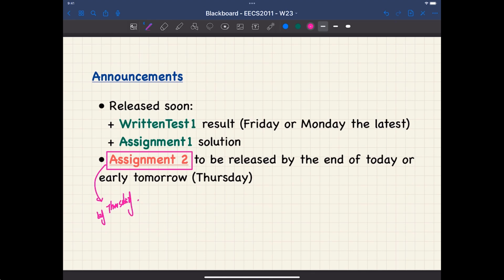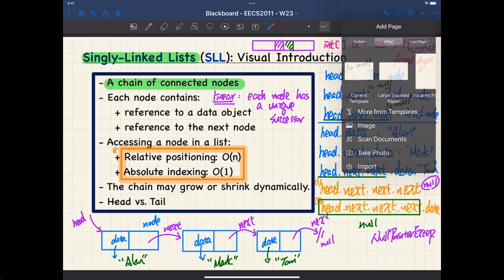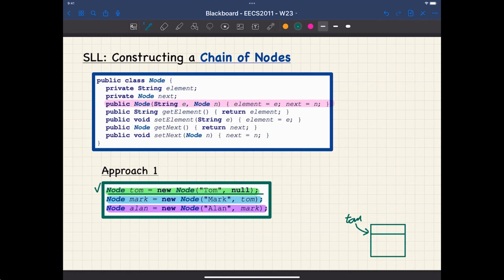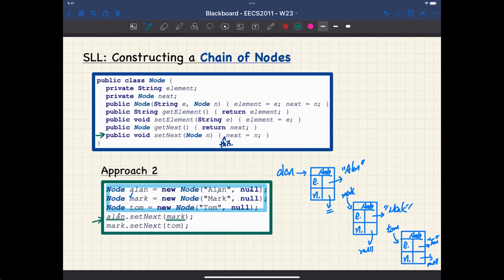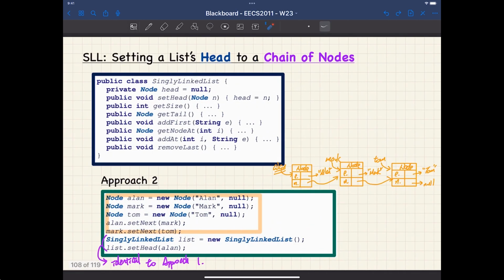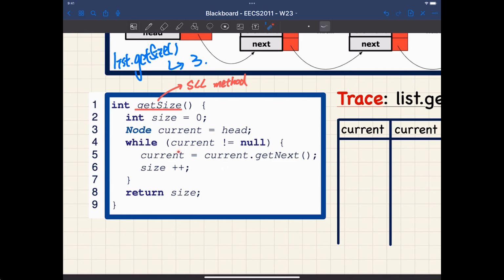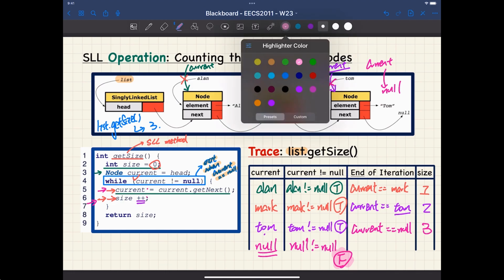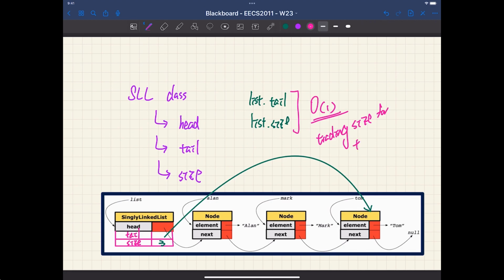[HD] EECS2011 W23 - 2023-02-08 - Relative Positioning, SLL in Java: Constructing Lists, Size, Tail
Roadmap of Lecture
00:01:22 - Absolute Indexing vs. Relative Positioning
00:08:21 - Dynamic Nature of a Linked List
00:11:23 - Java Library ArrayList vs. Linked List
00:13:33 - Singly-Linked List in Java: Node vs. SinglyLinkedList
00:22:02 - Constructing a Chain of Nodes: Approach 1
00:32:21 - Constructing a Chain of Nodes: Approach 2, Aliasing
00:41:00 - Setting a SLL's Head to a Chain of Nodes
00:54:45 - SLL Operation: Counting the Number of Nodes
01:10:07 - SLL Operation: Getting the Tail of the List
01:16:57 - SLL: Trading Space for Time